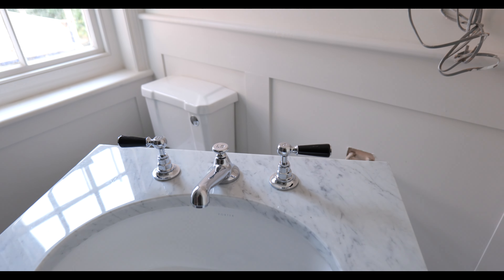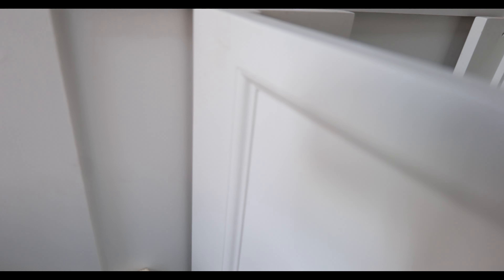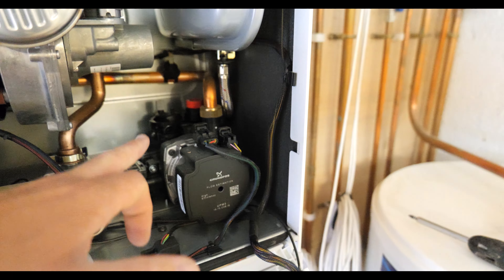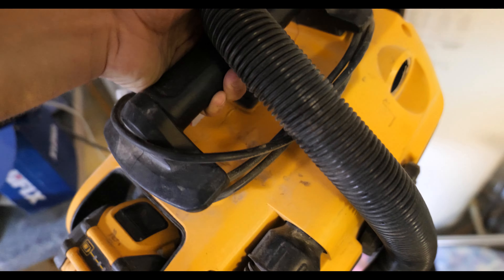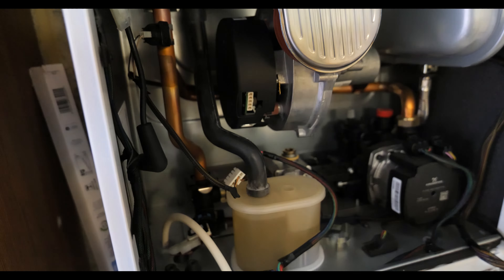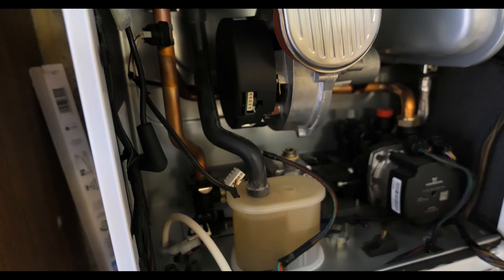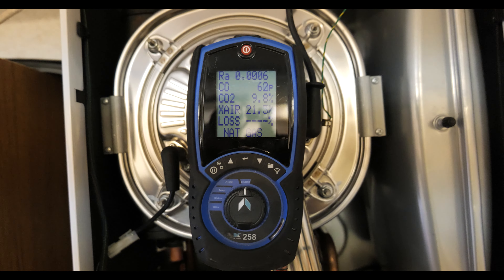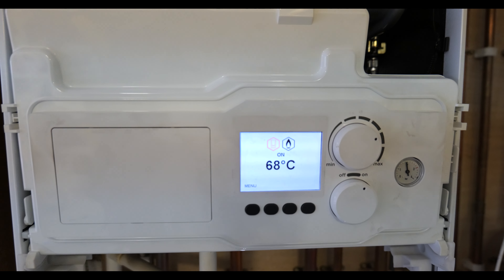Boiler Breakdown - Ideal Vogue - Vanity units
Not the most action packed  video this week, we have been working in a celebrities house this which we are not allowed to film in.
 In this weeks video I take you through my procedure of servicing an Ideal Vogue gas boiler. We also have the issue of the boiler not responding to hot  water demand from the Google Nest.
 Back at the Rural renovation the Porter vanity units have arrived so we  begin to get them in position ans start to get these bathrooms wrapped up.